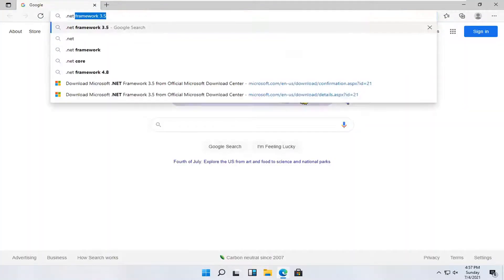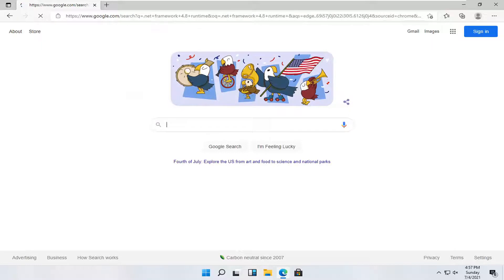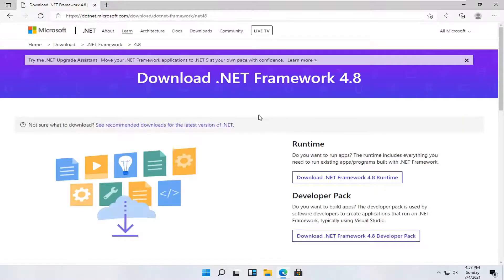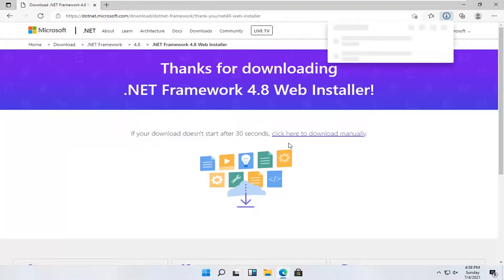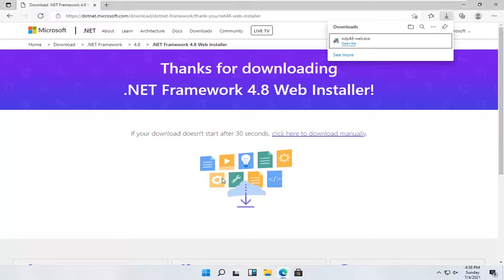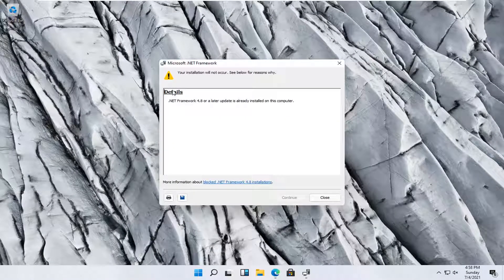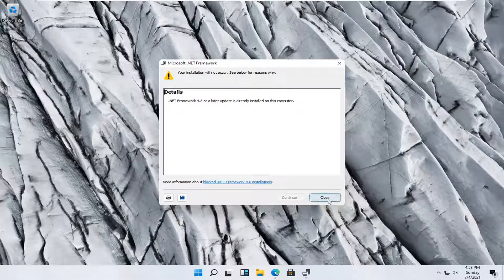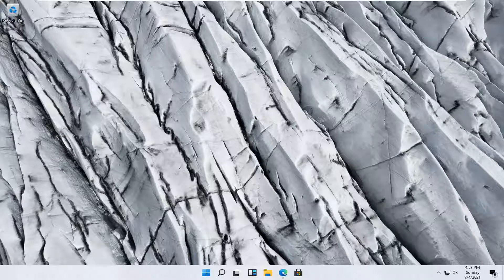How to Install .NET Framework 4.8 Runtime in Windows 11 [Tutorial]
The offline package can be used in situations in which the web installer cannot be used because of lack of Internet connectivity. This package is larger than the web installer and does not include the language packs. We recommend that you use the web installer instead of the offline installer for optimal efficiency and bandwidth requirements.